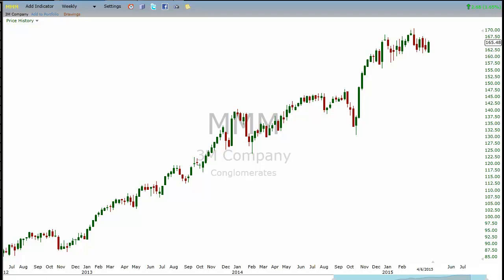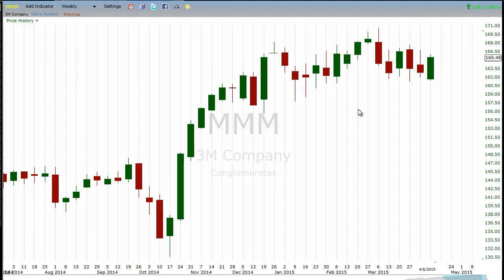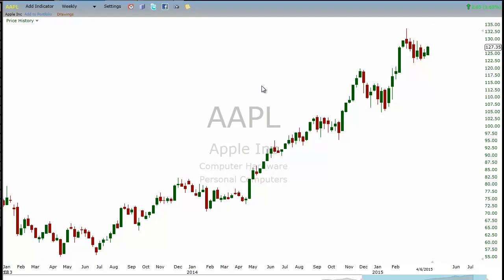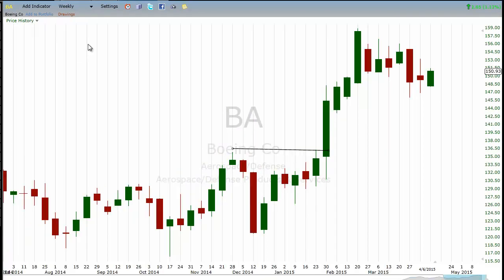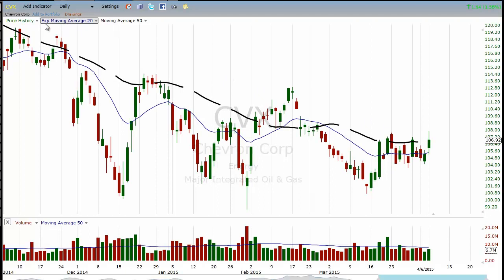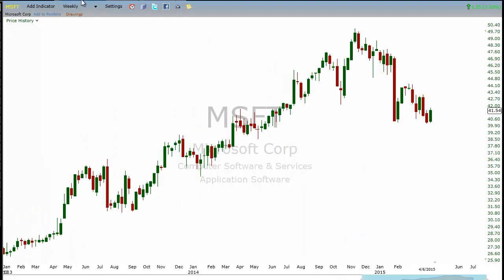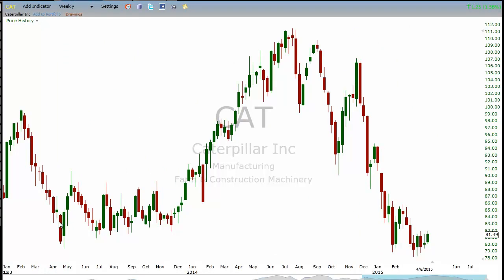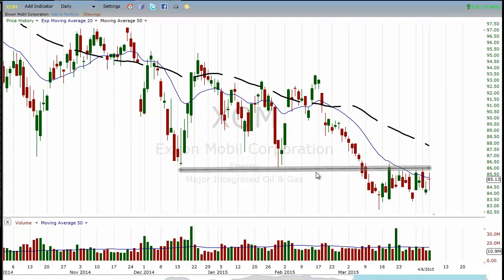Trading Game Plan in Multiple Time Frames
How to use multiple time frame analysis to create a daily game game